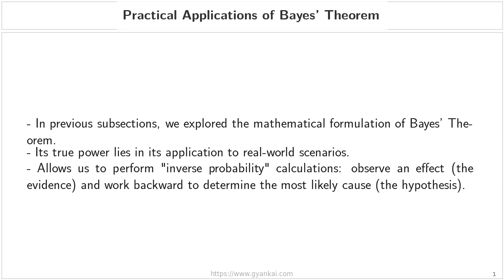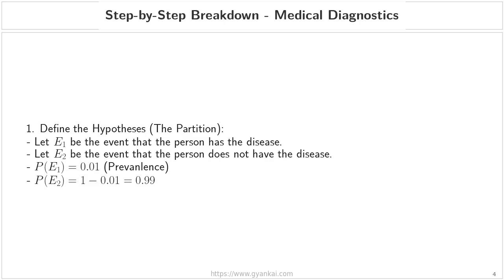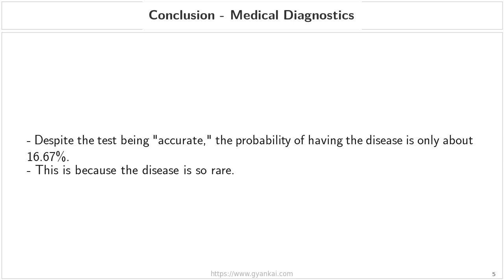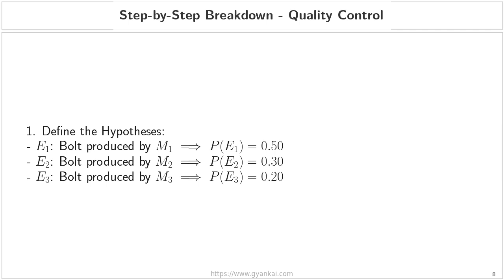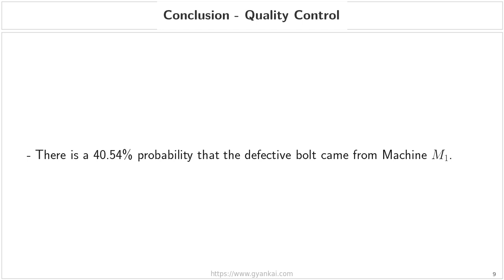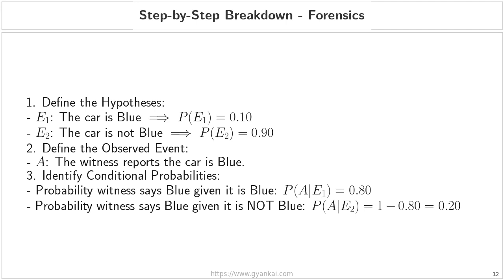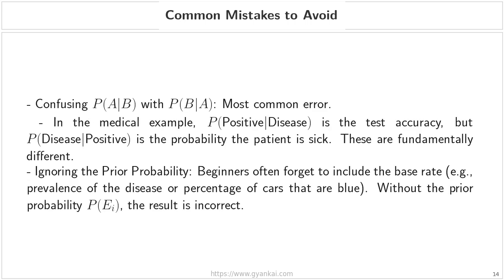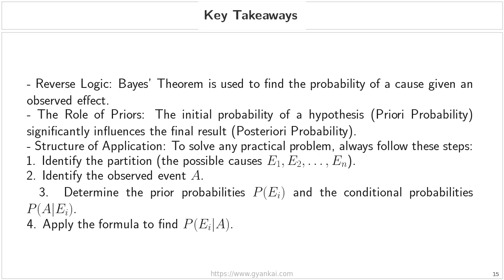Practical Applications of Bayes' Theorem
Master the concept of Bayes' Theorem in this comprehensive Class 12 Mathematics tutorial designed for the NCERT curriculum. We move beyond theory to explore real-world applications that make probability easy to understand. Learn how Bayes' Theorem is applied in Medical Diagnostics (testing for rare diseases), Quality Control in manufacturing, and Forensics (analyzing witness reliability). This video features step-by-step breakdowns of complex problems, highlights common mistakes to avoid, and provides key takeaways to help you ace your exams. Perfect for CBSE students seeking clear, practical explanations!